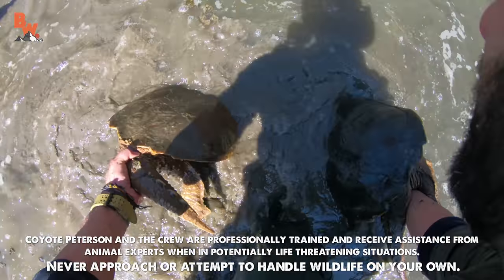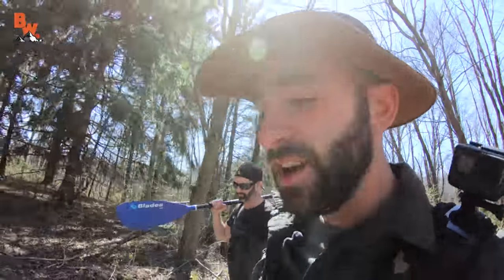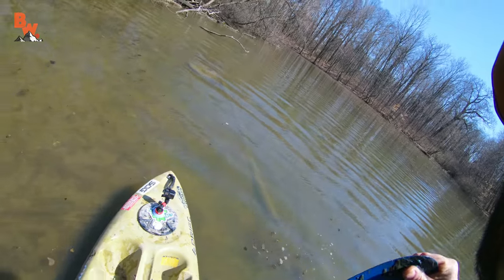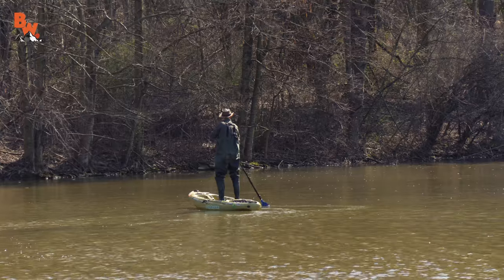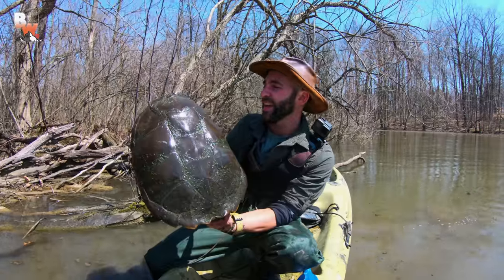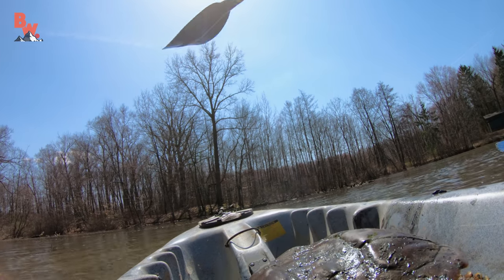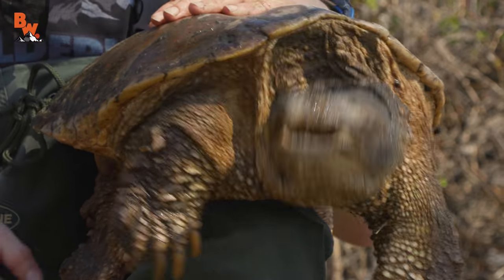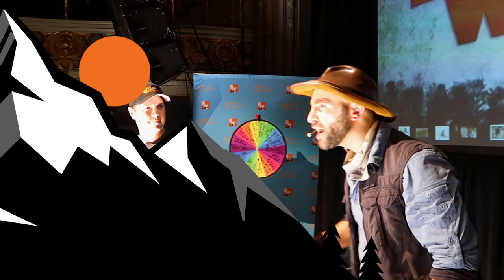Catching DOUBLE DRAGONS!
On this episode of Dragon Tails, Coyote and Mario explore the wilds of Ohio for snapping turtles and end up catching DOUBLE DRAGONS!

Get ready, this first episode of Dragon Tails season 3 is INTENSE!

Midwest Tour Tickets are on sale NOW!

Dragon Tails explores the incredible world of snapping turtles and all of the folklore and myth that surrounds one of the planet's most ancient and misunderstood creatures. Get ready to take a journey deep into the remote swamplands of the Eastern United States with adventurer and animal expert Coyote Peterson as you join him on his quest to find a world record sized mud dragon!